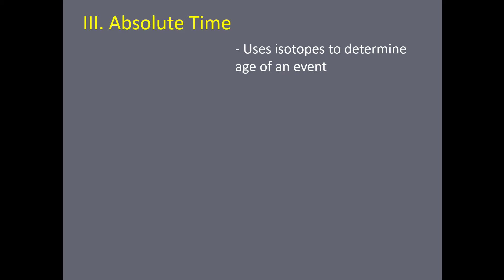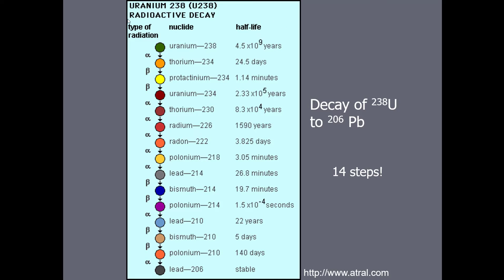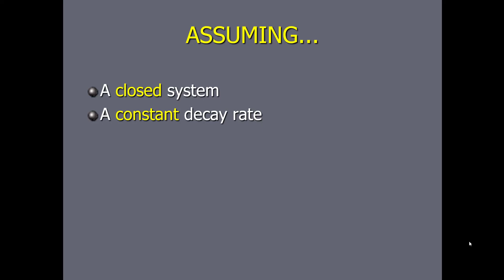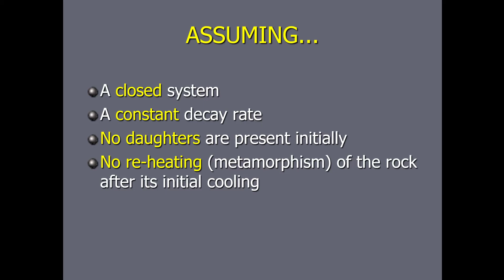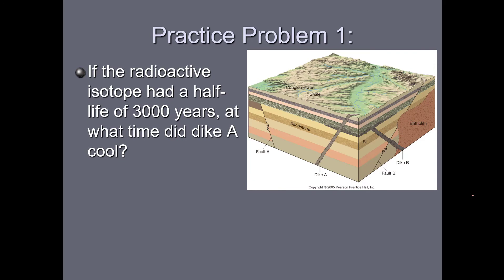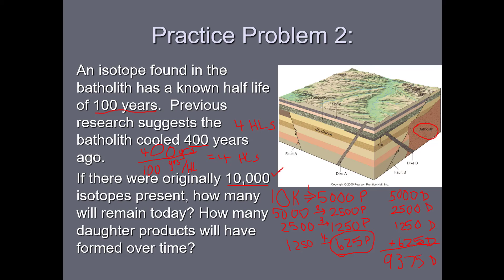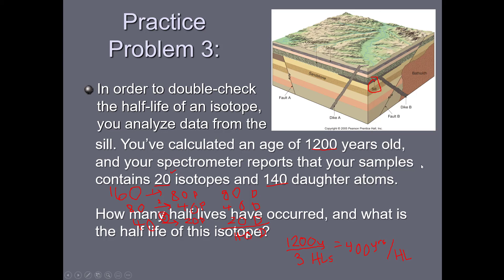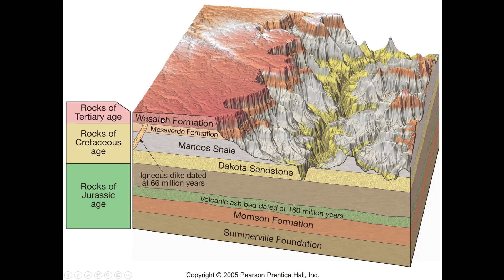7.4 Absolute Time